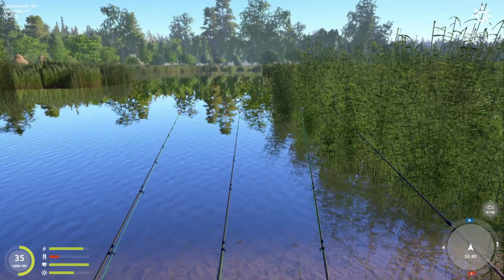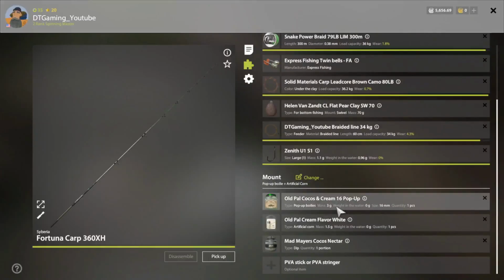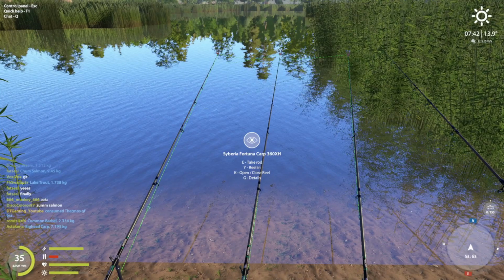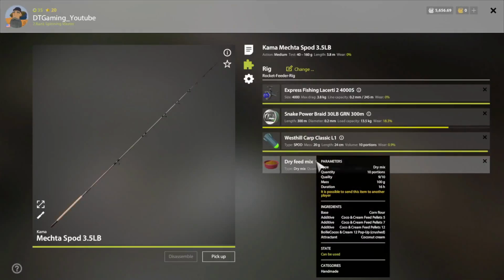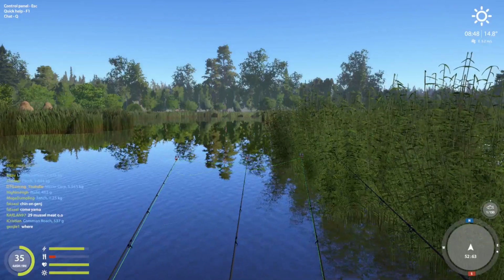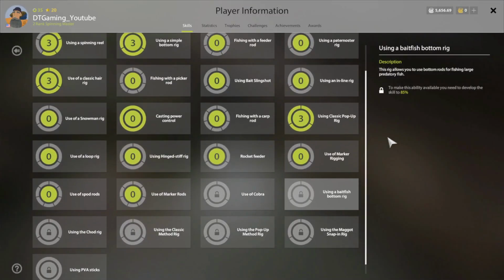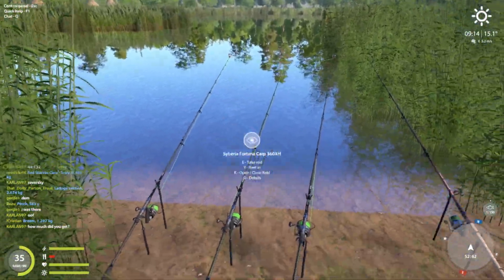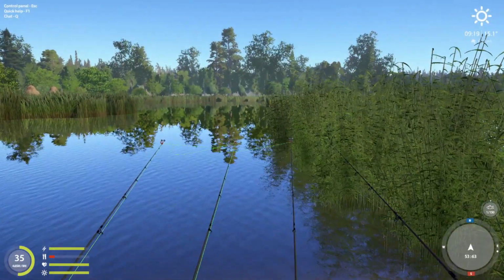Russian Fishing 4 Bear Lake Not So Active Spot 2-28-23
From now on I will be placing a timestamp in my videos as there are speculations that I'm making these videos days before I upload to youtube. The time is show to prove that these videos made the exact same day they there were made and uploaded.

Bear Lake
2/28/23 - 11:55AM CT

Sector: F4
Coords: 55:63
Clip: 21

166s - 2hrs

0:00 - Intro
0:33 - Discussion
5:04 - Time Lapse
8:48 - Results
11:04 - Ending

Check out the other Russian fishing 4 videos provided to in the playlist below.